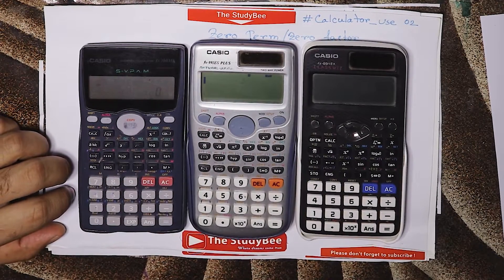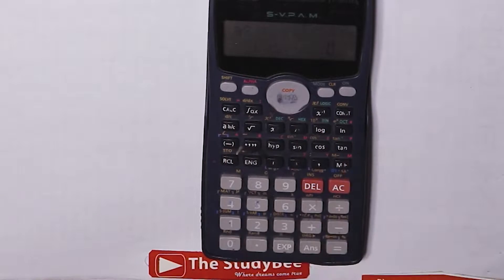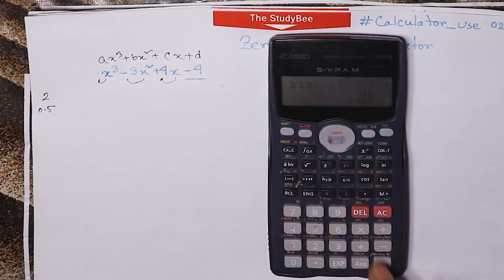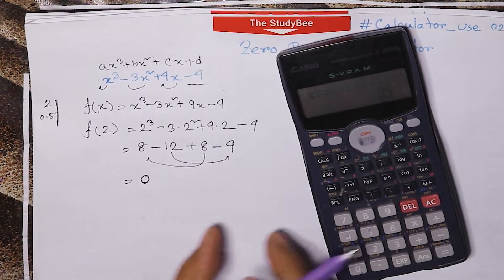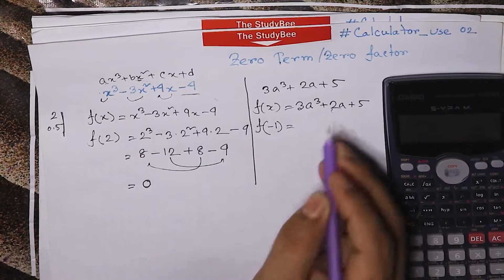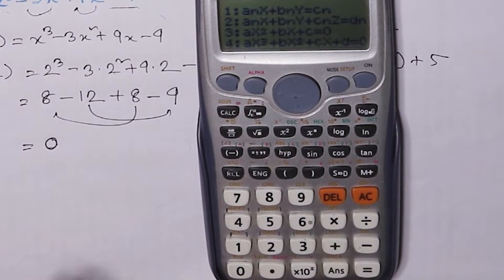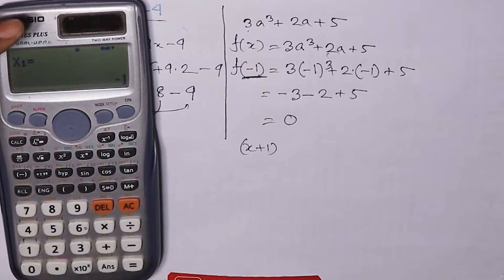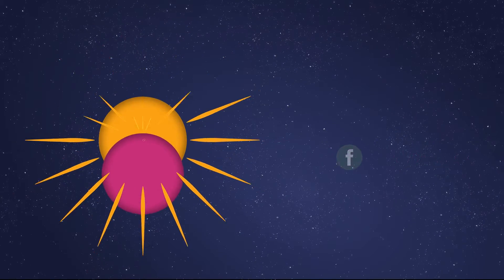ক্যালকুলেটরে শিখি জিরো-ফ্যাক্টর - খুব সহজে ( নবম-দশম শ্রেনীর উৎপাদক )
কিছু কিছু অংক আছে যেগুলো সাধারন ভাবে করতে একটু কষ্ট করতে হয়, যে অংকগুলোই আবার ক্যালকুলেটরে খুব সহজে করা সম্ভব, এখানে সেগুলো নিয়েই আলোচনা।
এই ভিডিও টি দেখার মাধ্যমে তোমার বুঝতে পারবে কিভাবে খুব সহজে ক্যালকুলেটার দিয়ে কঠিন অংক খুব সহজেই করে ফেলতে পারবে।
এখানে খুব গুরুত্বপূর্ণ tricks  আছে যা তোমরা শিখে তোমাদের বন্ধুদের ও বুঝাতে পারো ।
আর কিছু বুঝতে সমস্যা হলে তো আমরা আছি , করে ফেল একটি comment এবং সাথে সাথে পেয়ে যাবে উত্তর ।

If you have a Calculator in different types but you have no idea about how to use this then this video is the best option for you. If you have any problem then contact with us.

We trying to teach how to zero factor theorem with different types of calculators.
We have shown some tips and tricks that would help you in many ways.